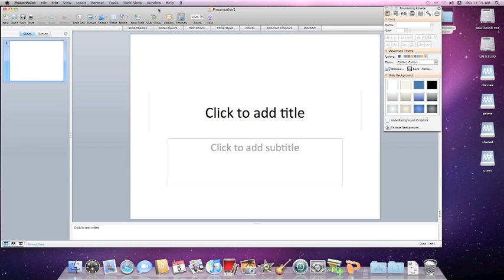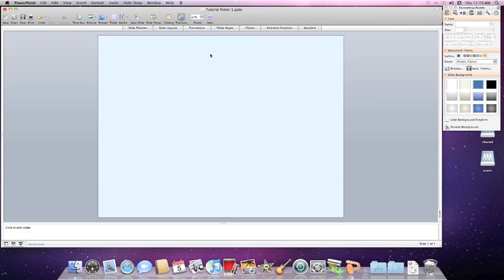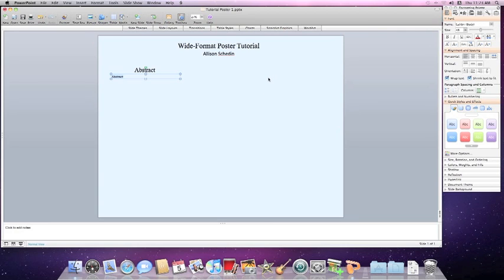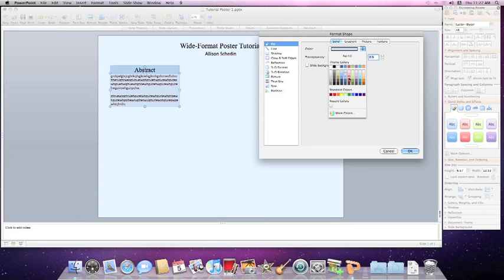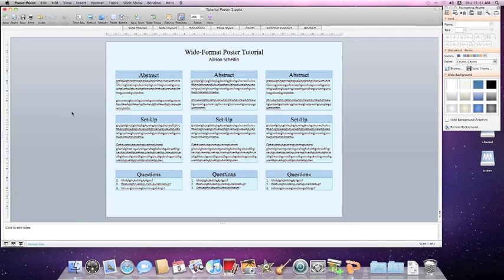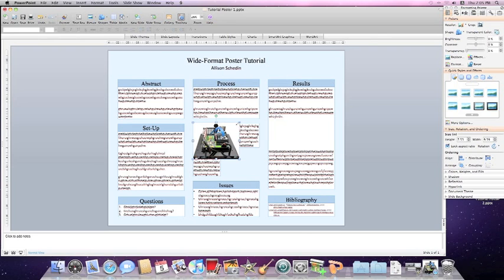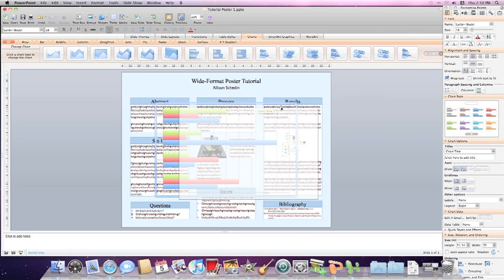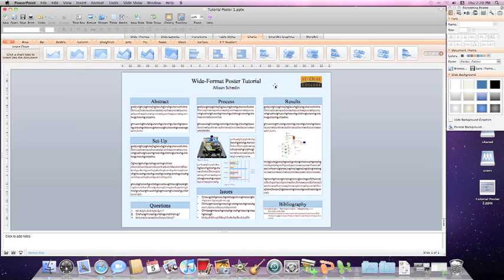Wide-Format Poster Creation Tutorial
Tutorial guide to creating large format posters in PowerPoint 2008 on Macintosh computers.

Created by Allison Schedin